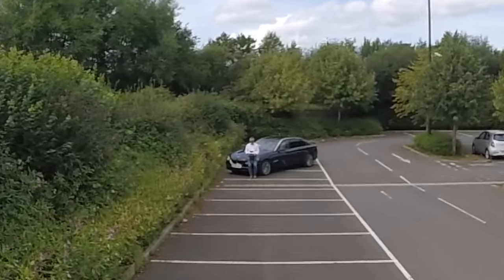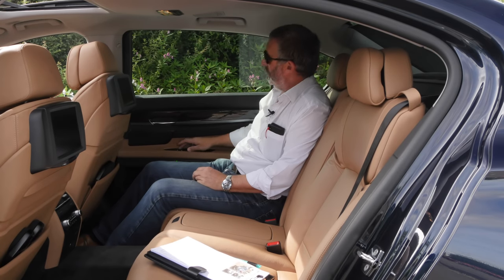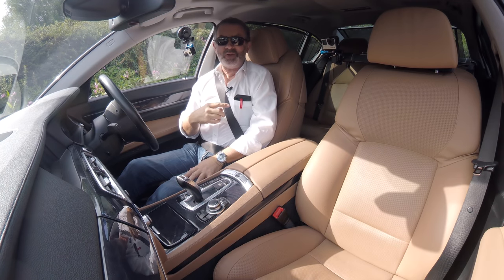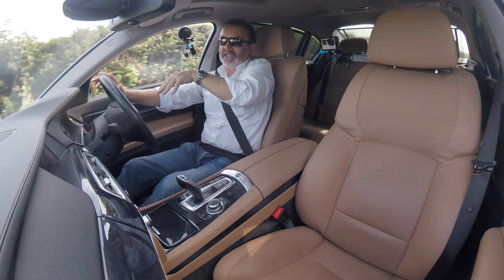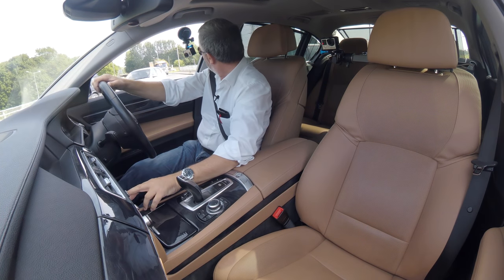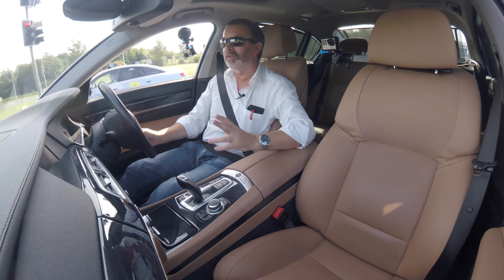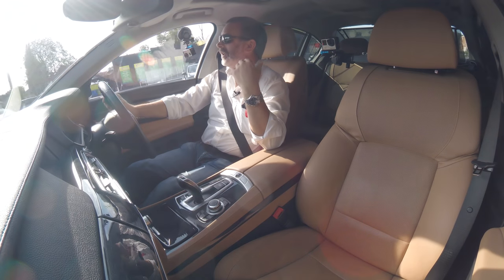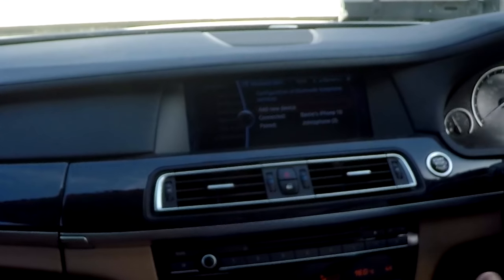2009 BMW 7 Series 4 4 750Li LWB Saloon 4dr | Review and Test Drive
Review and Virtual Video Test Drive In Our 2009 BMW 7 Series 4 4 750Li LWB Saloon 4dr RA58GAX